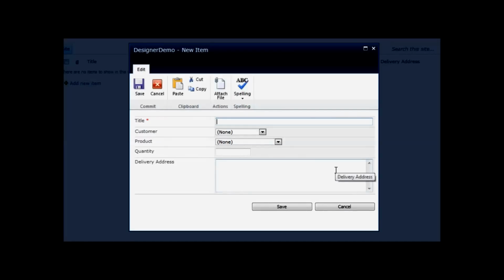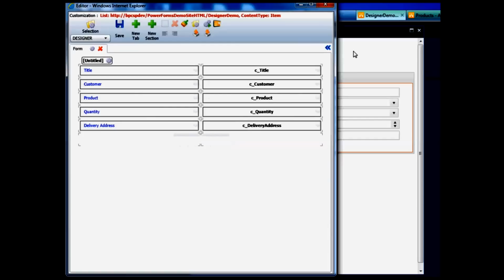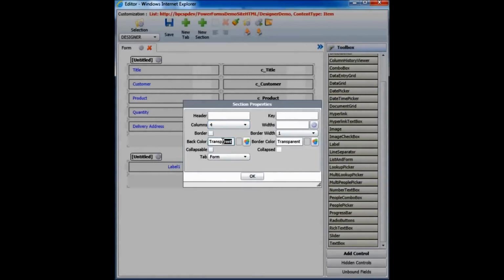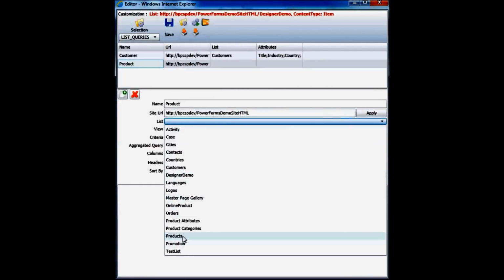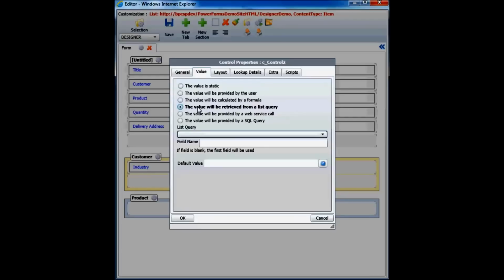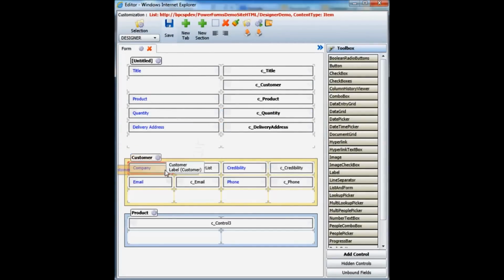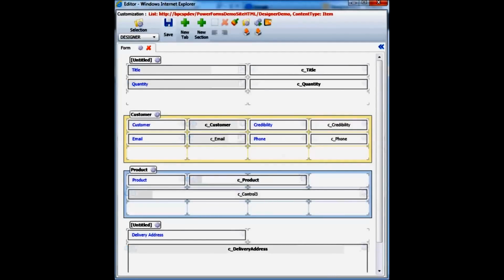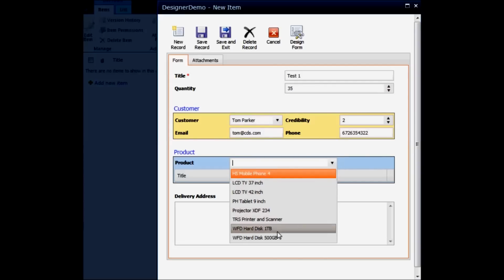BPC PowerForms HTML - Using the Designer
This is a brief demonstration to introduce the user to the PowerForms for SharePoint designer basic Concepts and usage.